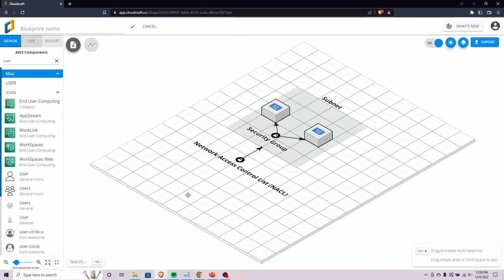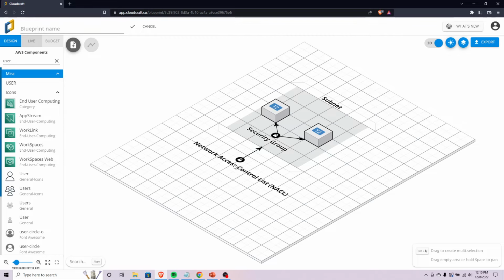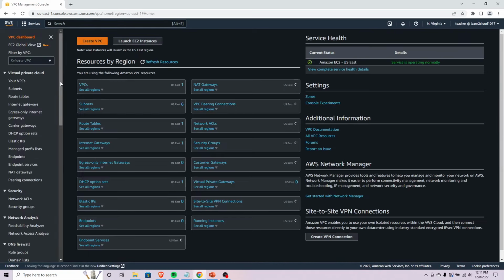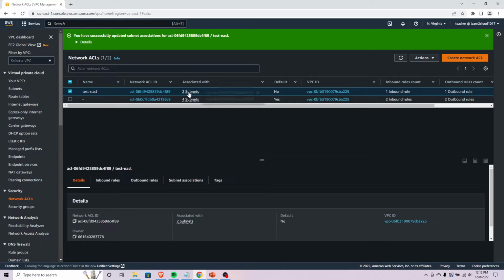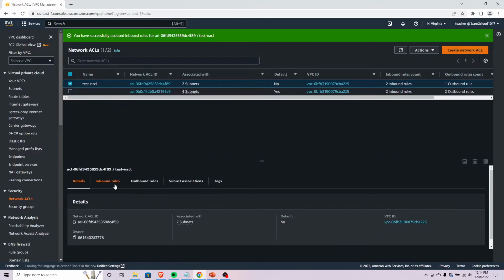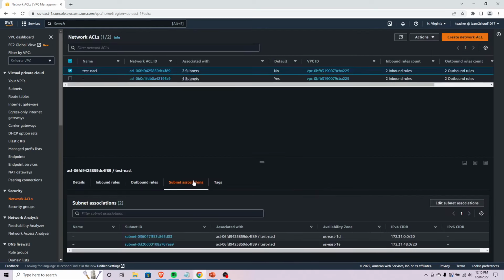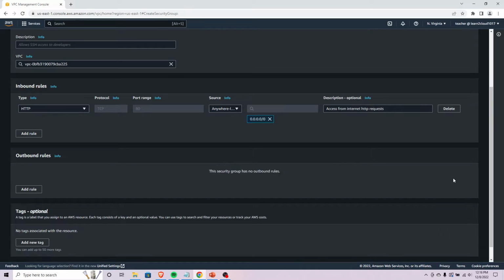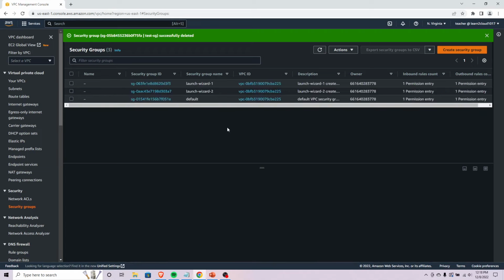AWS NACL vs Security Group | Hands on Demo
What is NACL or Network access control list?
It is an optional layer of security for your VPC that acts as a firewall for controlling traffic in and out of one or more subnets.

The following are the basic things that you need to know about network ACLs:

Your VPC automatically comes with a modifiable default network ACL. By default, it allows all inbound and outbound IPv4 traffic and, if applicable, IPv6 traffic.

You can create a custom network ACL and associate it with a subnet. By default, each custom network ACL denies all inbound and outbound traffic until you add rules.

Each subnet in your VPC must be associated with a network ACL. If you don't explicitly associate a subnet with a network ACL, the subnet is automatically associated with the default network ACL.

You can associate a network ACL with multiple subnets. However, a subnet can be associated with only one network ACL at a time. When you associate a network ACL with a subnet, the previous association is removed.

A network ACL contains a numbered list of rules. We evaluate the rules in order, starting with the lowest numbered rule, to determine whether traffic is allowed in or out of any subnet associated with the network ACL. The highest number that you can use for a rule is 32766. We recommend that you start by creating rules in increments (for example, increments of 10 or 100) so that you can insert new rules where you need to later on.

A network ACL has separate inbound and outbound rules, and each rule can either allow or deny traffic.

Network ACLs are stateless, which means that responses to allowed inbound traffic are subject to the rules for outbound traffic (and vice versa).